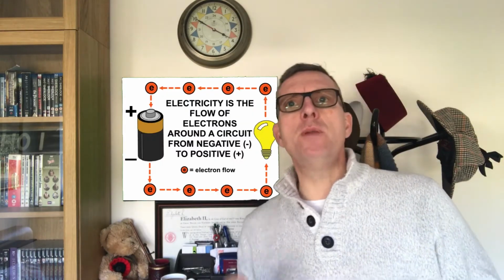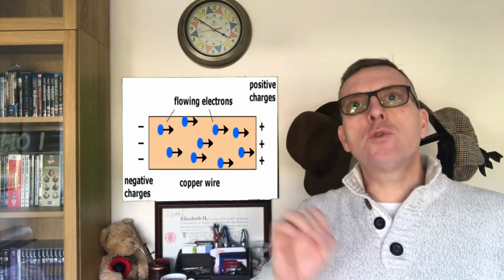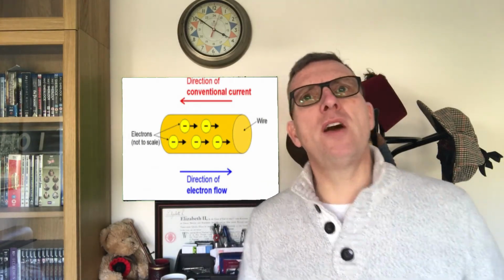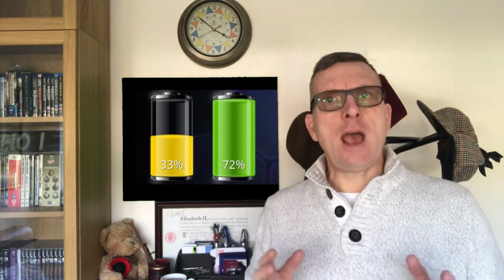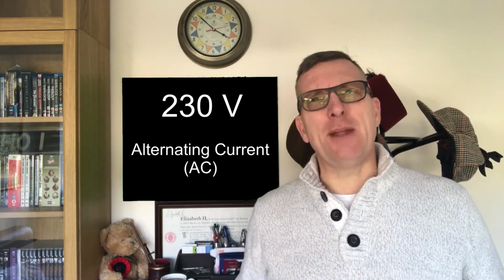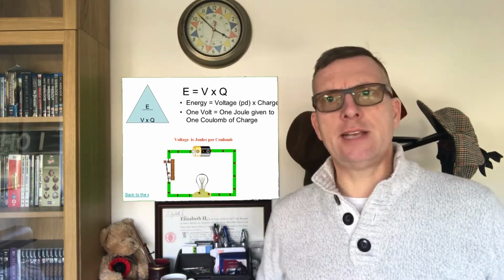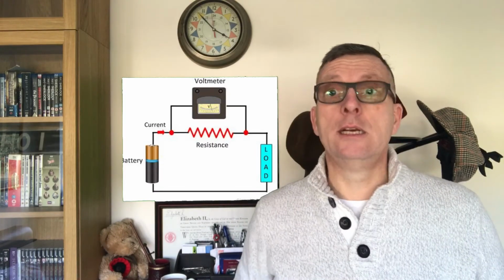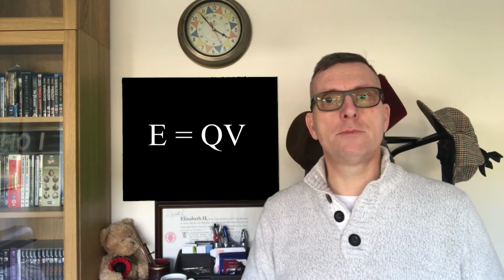GCSE Physics - Chapter 2: Video 5 “Electricity on the Move”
GCSE Physics - Electricity on the move